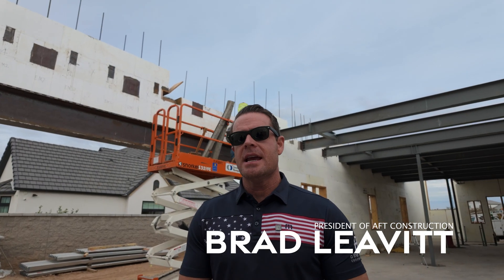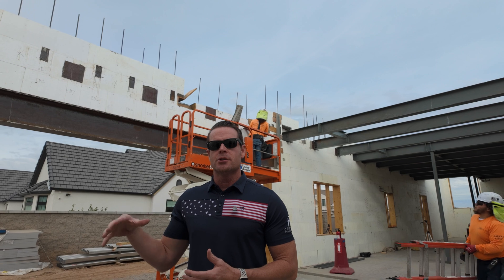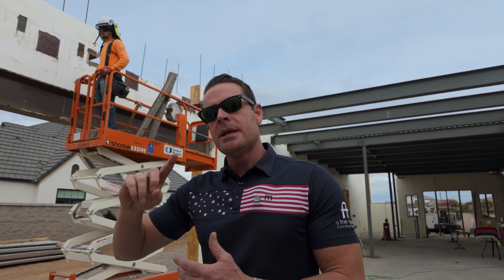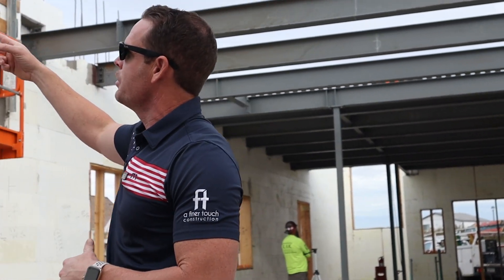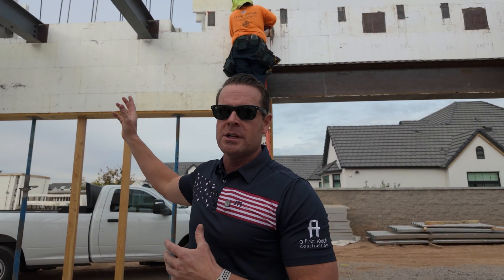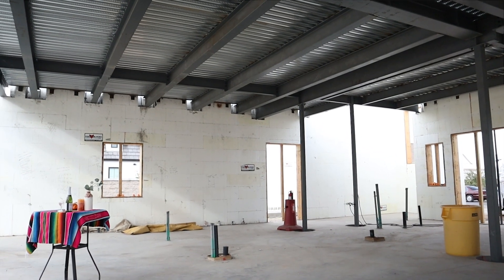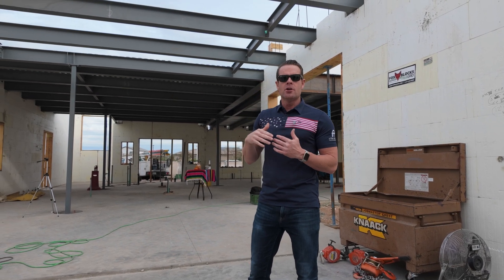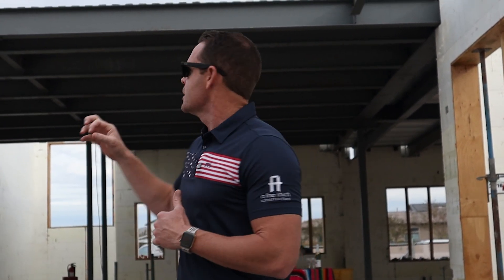Maximizing Ceiling Height With Steel | EP-29: Liberty Estate | AFT Construction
At Liberty Estate, AFT is taking the building to the next level. If you have been following, you will know that ICF was used to maximize the home's energy efficiency. Now that the ICF is done on the first level the steel is being installed, the use of steel on this project is for strength and maximizing the ceiling heights on this build. In Gilbert the maximum height for a home is 30ft tall, using steel in this build will allow for a 12ft ceiling on level one and a 10ft tall ceiling on level 2. Follow us to the next video where we will be talking about the second-level concrete floor.